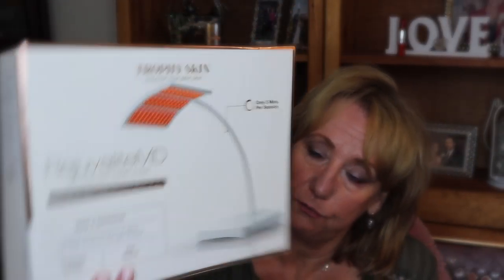October Favorites | Beauty, CBD, Hair & Personal Care | Monika's Beauty & Lifestyle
💄Make Up I am wearing today 💄
Estée Lauder Double Wear
Viseart Theory Amethyst
Wet N Wild Cream Brulee
* Relm roll on CBD/CBG- automatically add a discount is you use
Flora + Bast Age Adapting CBD
Lumify Eye Drops
Shock Proof carry case

* Trophy Skin Use MONIKA15 for savings

I use MagicLinks for some of my ready-to-shop product links.